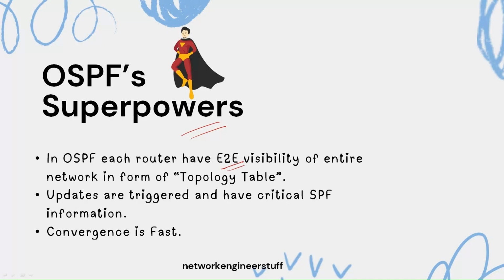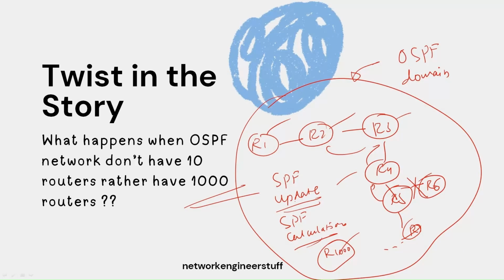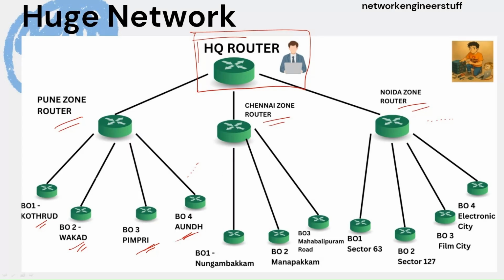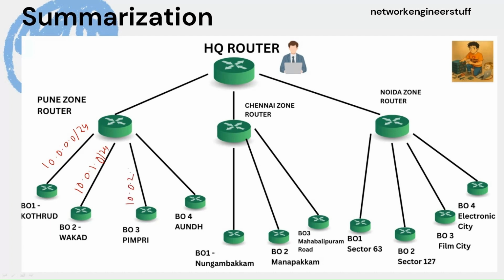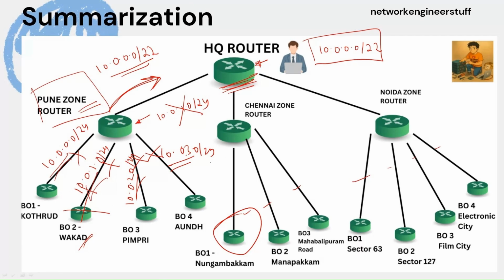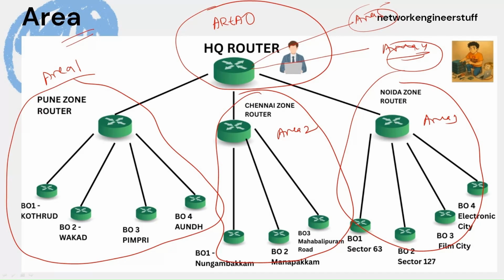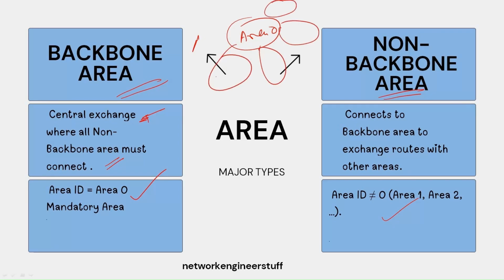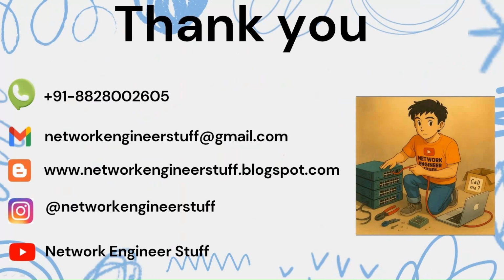OSPF CHAPTER 2 | AREA CONCEPT | CCNA | CCNP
OSPF CHAPTER 2 | AREA CONCEPT

This chapter focus on OSPF Area Concept.
Learn how the biggest strength of OSPF can its biggest weakness.
Learn how Summarization solves the issue but leads to the issue of lack of visibility.
Learn how Creating AREAs can resolve all the problems.

OSPF Area
Topology Table
Summarization
Link State Routing Protocol
OSPF Area Rules

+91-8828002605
Check the blog !!